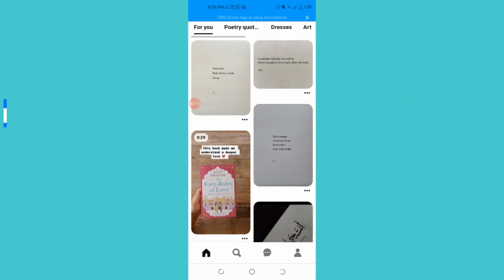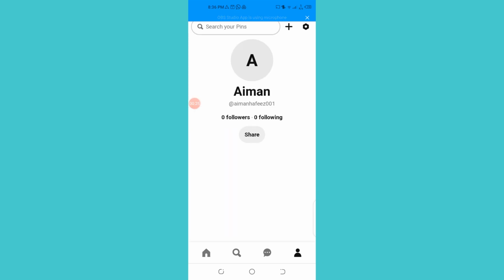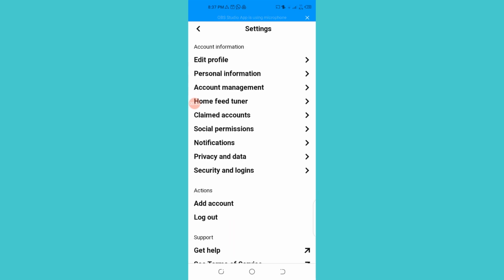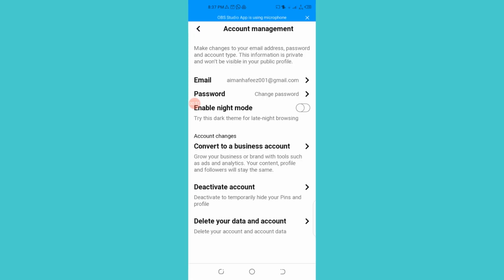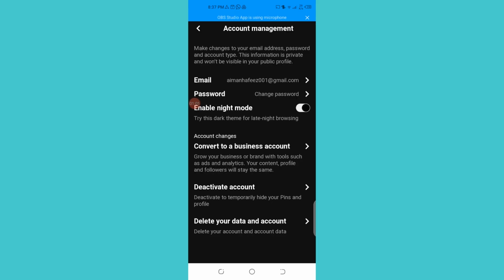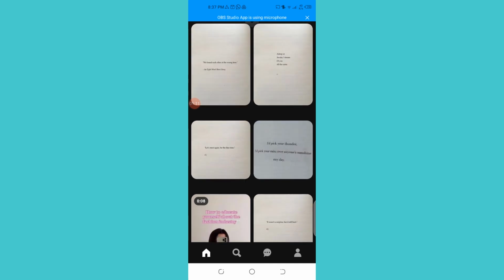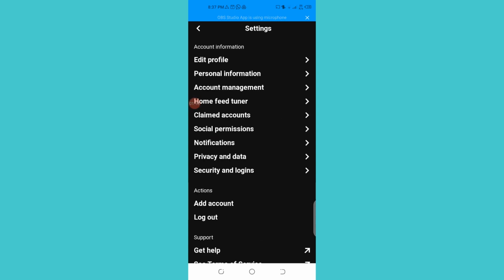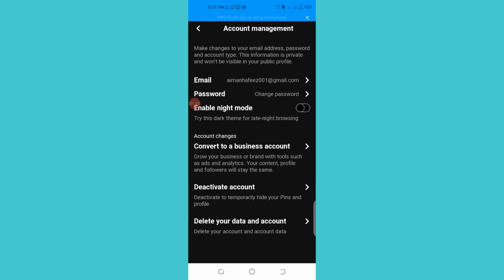How To Enable Pinterest Dark Mode | Quick And Easy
In this video I will show You How To Enable Pinterest Dark Mode using your mobile phone. if you are looking for a way to enable or turn on dark mode with Pinterest then this video is for you.